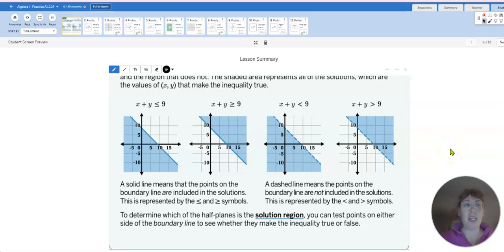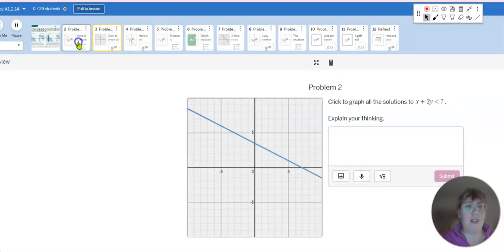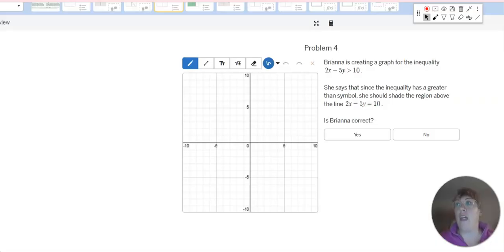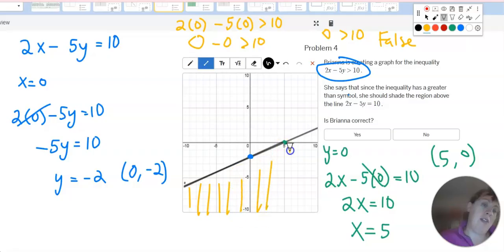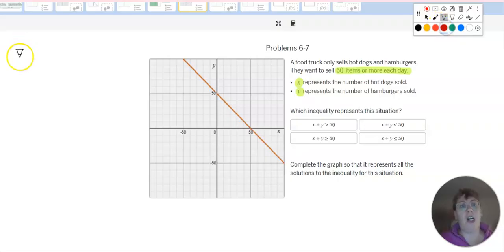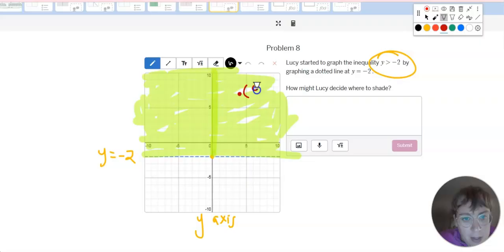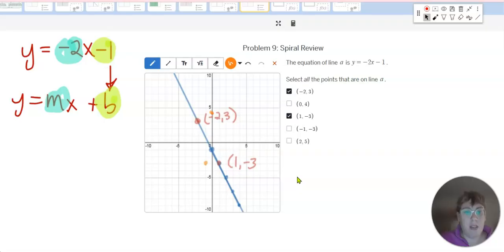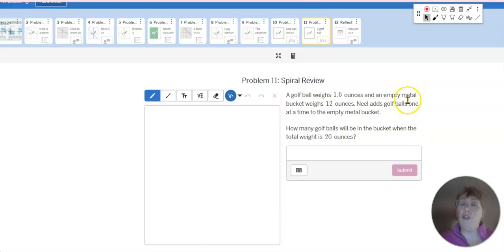Lesson 2.14 Practice